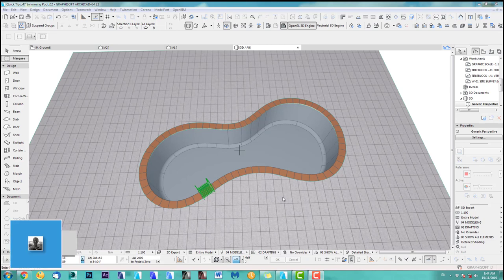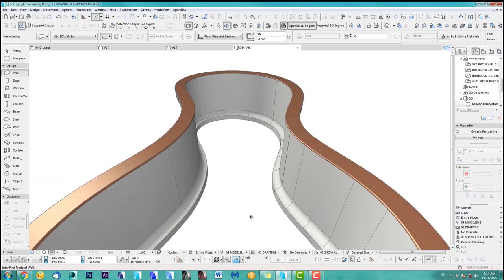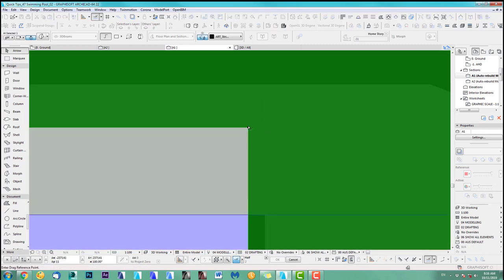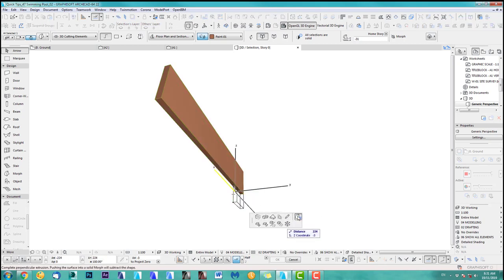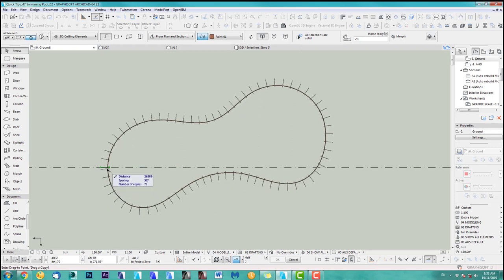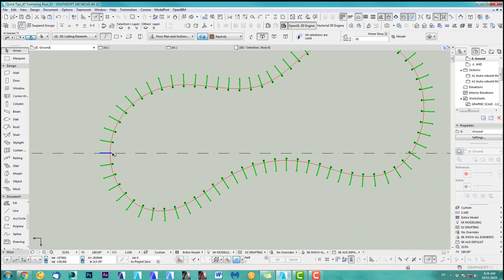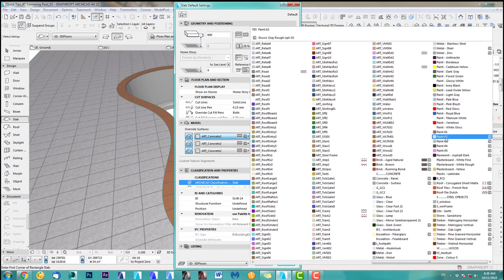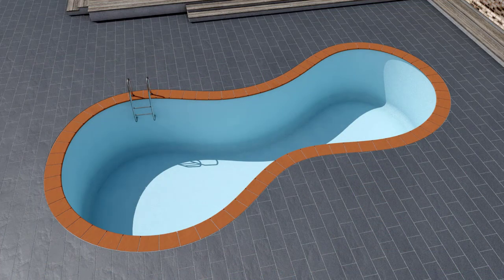How to model detailed Swimming Pool in ARCHICAD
Curious about AI? To hard to get what you want? Check this out

- Ok let's talk about the tutorial This tutorial is showing how to create any shape swimming pool, with detailed tiles sweeping around the edges. The model will be ready to cut a section or use in a nice CGI render